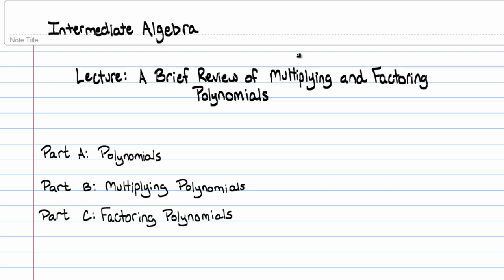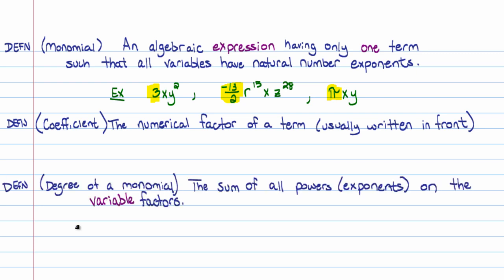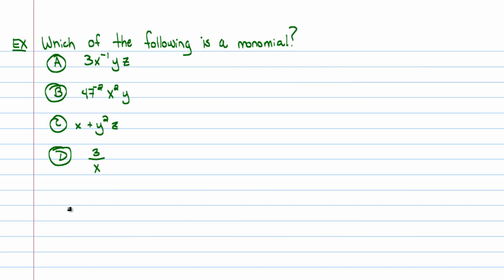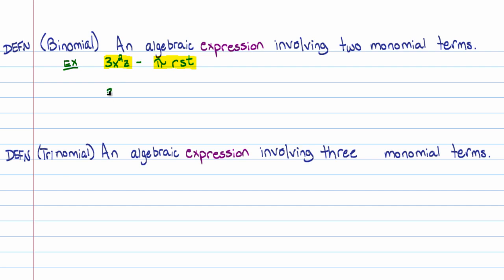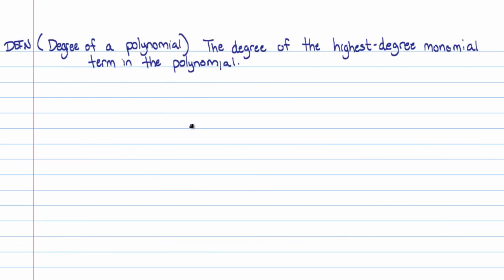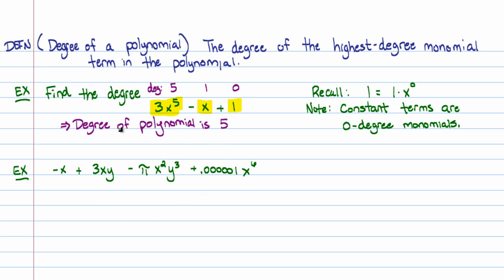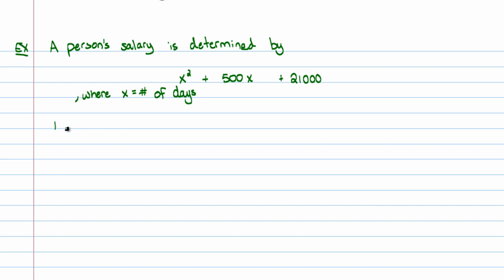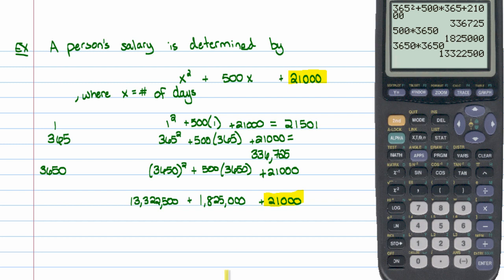.Review: The Basics of Polynomials (level = intermediate algebra)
In this video, we discuss the part of a polynomial (terms, monomials, binomial, trinomials) as well as the degree of a polynomial.